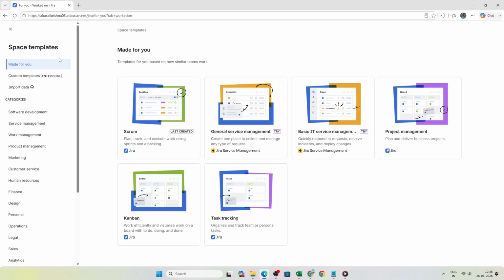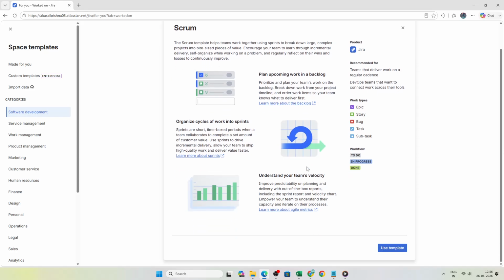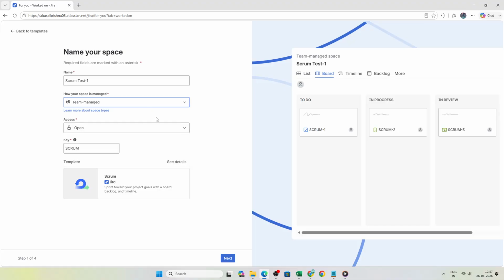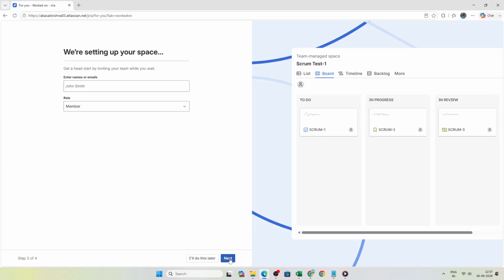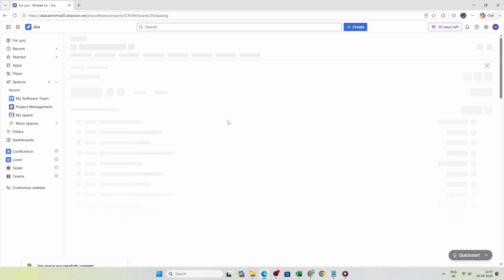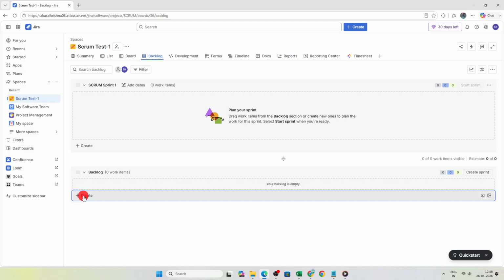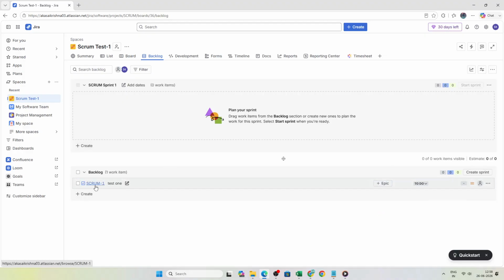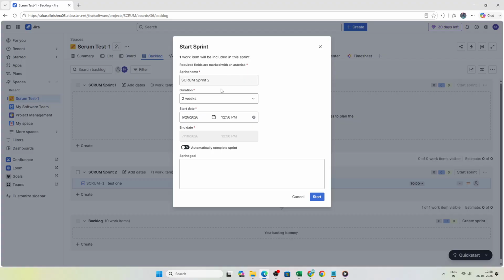How To Create A Scrum Project In Jira (Step By Step)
Learn how to create a Scrum project in Jira with this step-by-step tutorial. This guide covers everything from Jira project setup to agile board configuration to help you master Jira Software for Scrum project management.